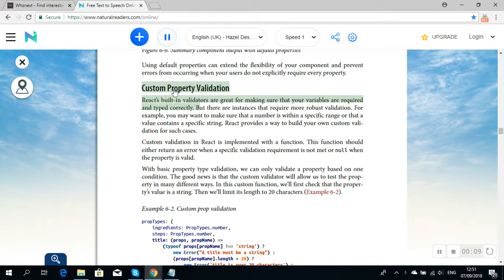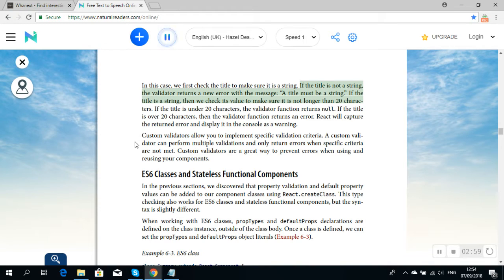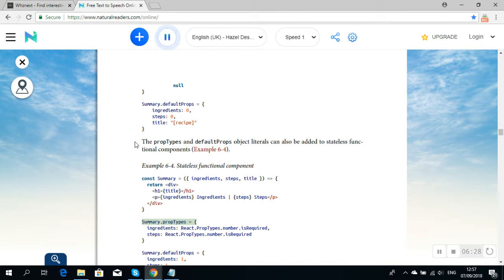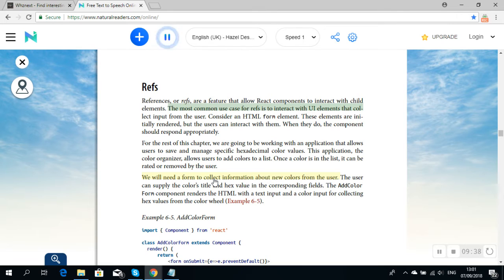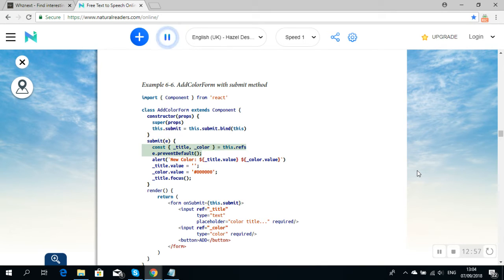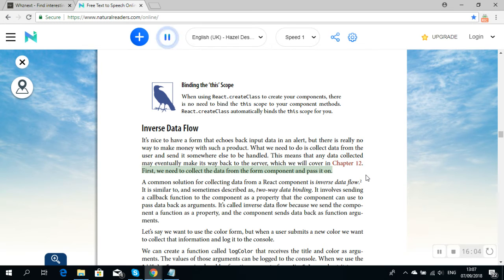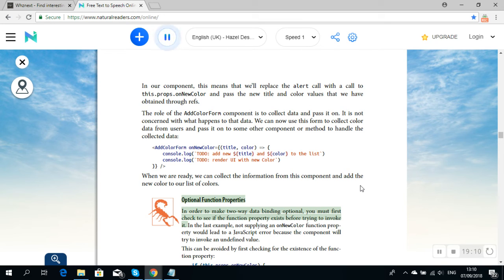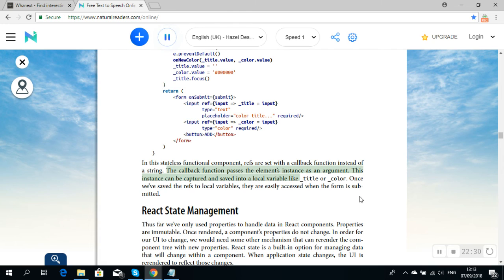Learning_React - Fourteenth Reading